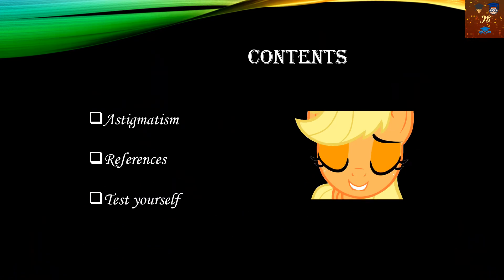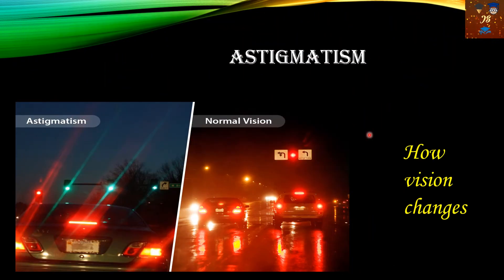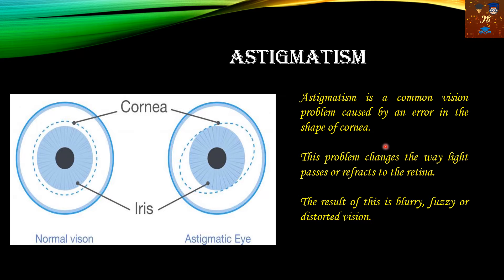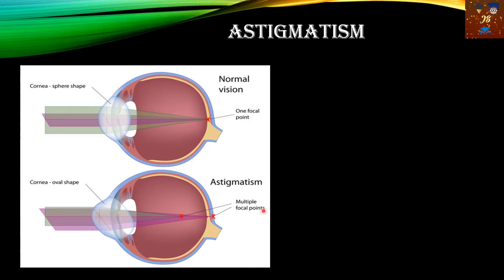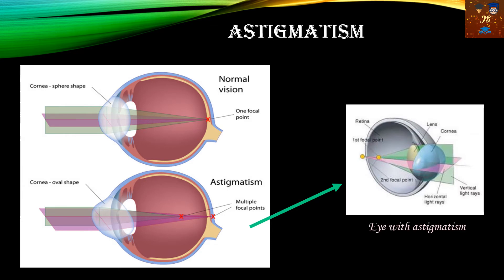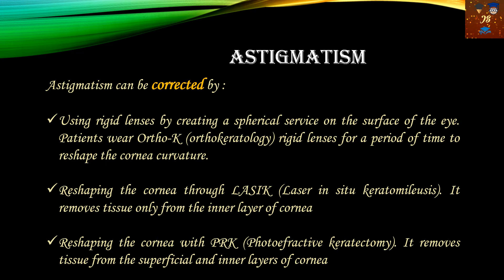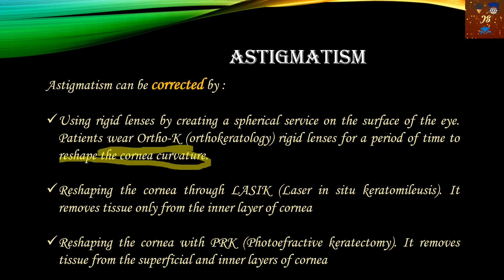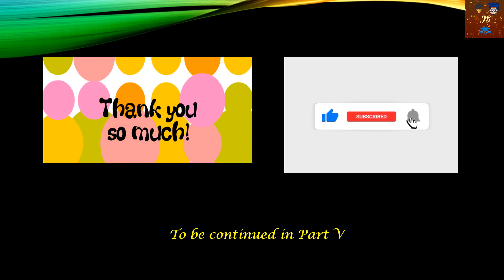Vision (part IV)_ Astigmatism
In this video I have explained astigmatism, which is considered to be one of the main problem of vision. In the course my teaching I came to know that most of the students have many doubts regarding this vision impairment. So I tried to explain the problem of astigmatism in a lucid way to clear many doubts. Hope you will enjoy listening this video. Have a nice day!!!